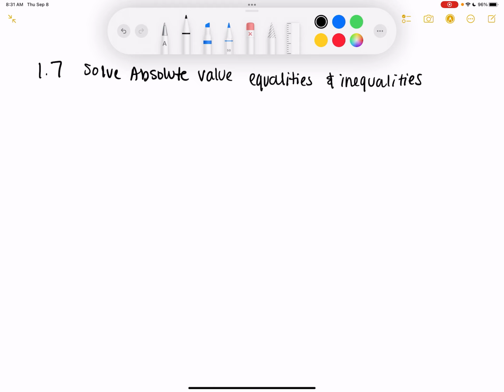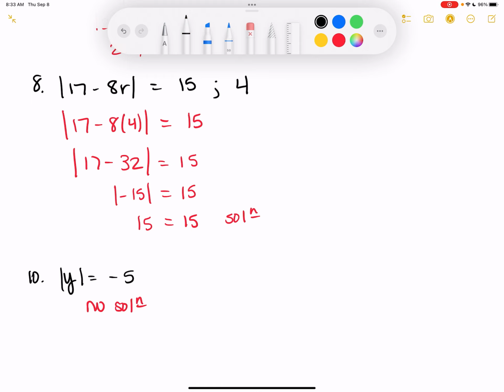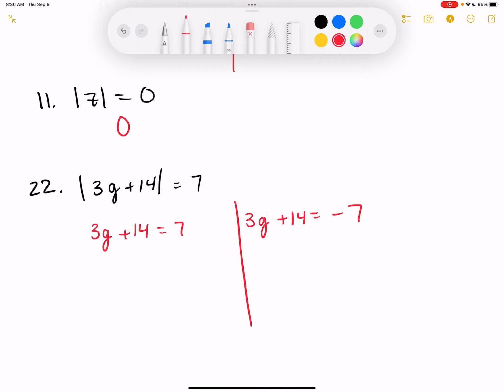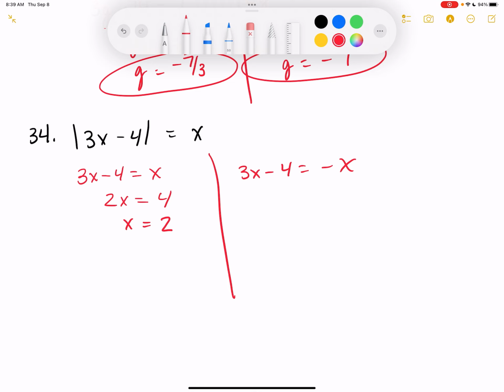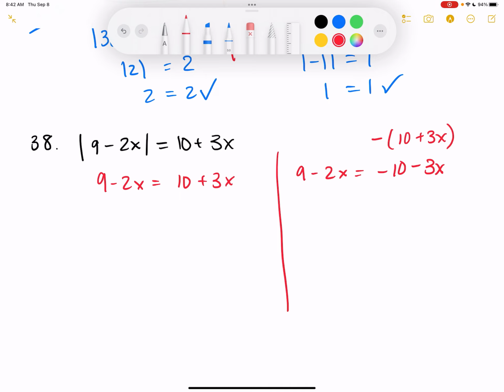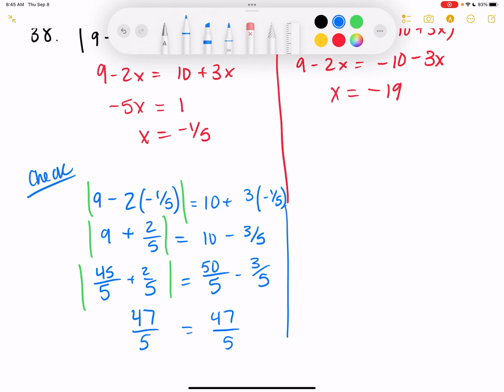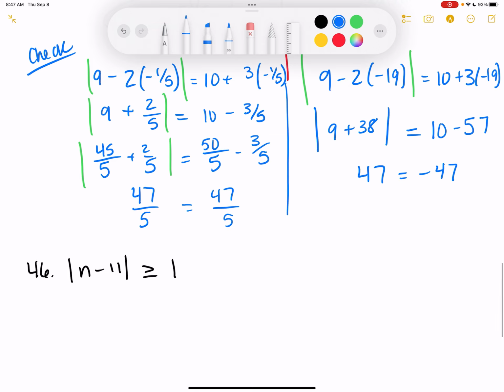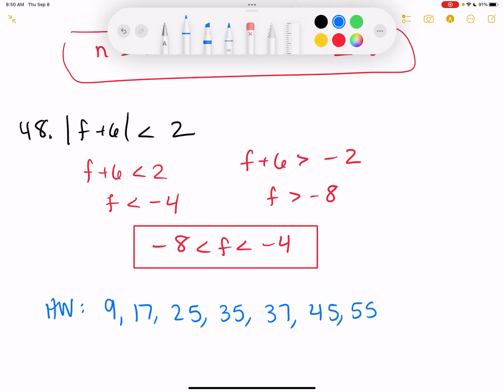Algebra 2 1.7 Solve Absolute Value Equalities and Inequalities examples